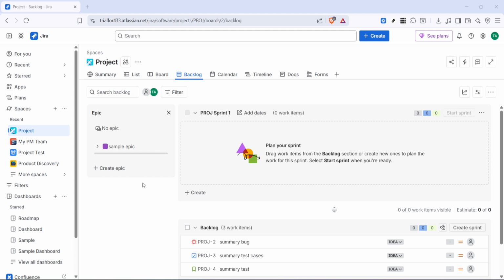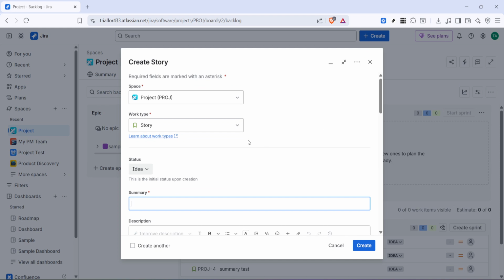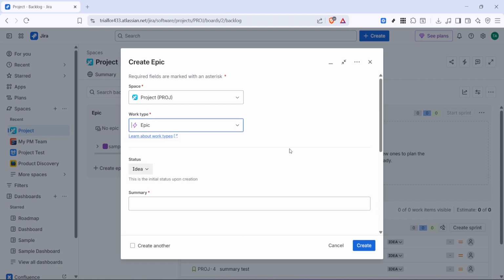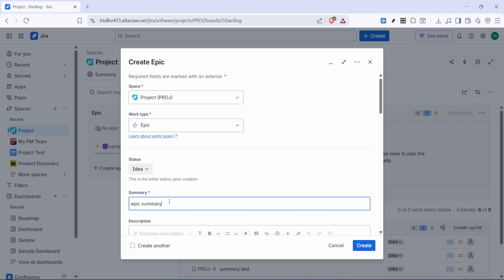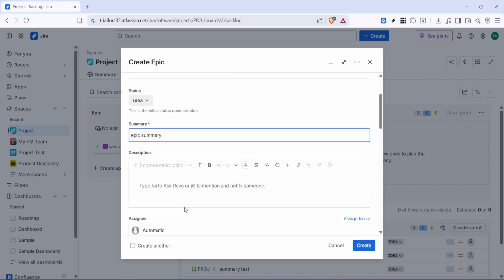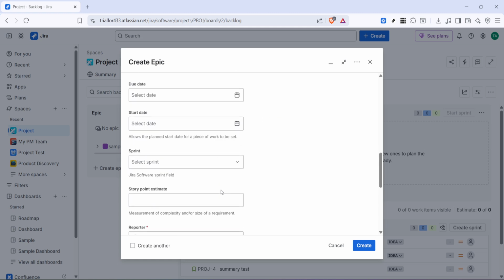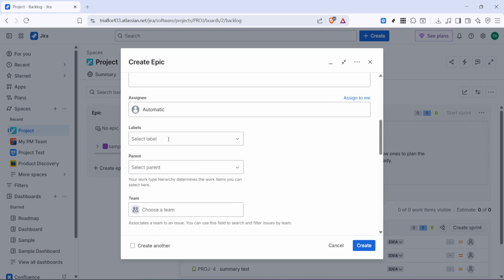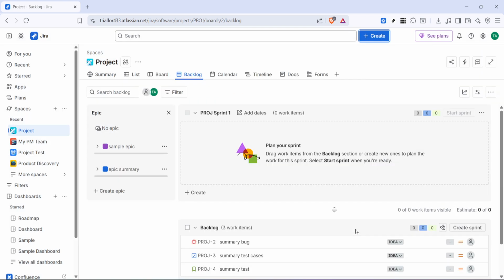How to Create and Use Epics in Jira (Step By Step 2026)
How to Create and Use Epics in Jira